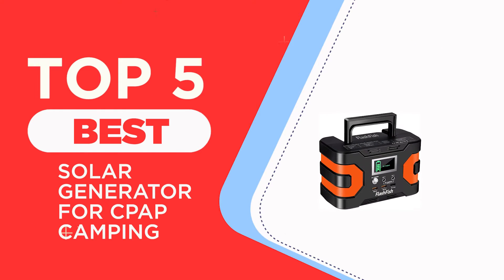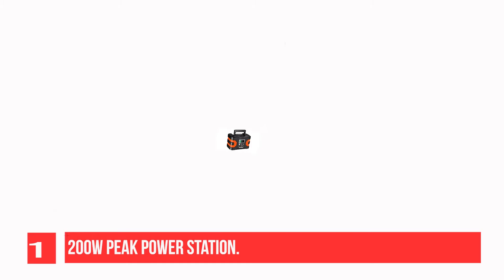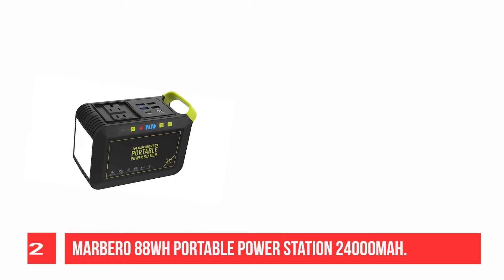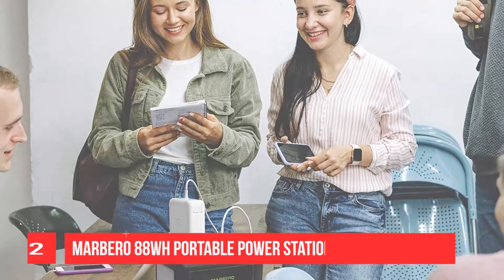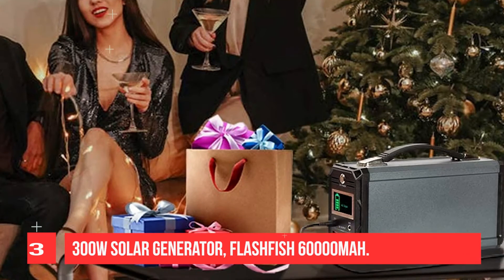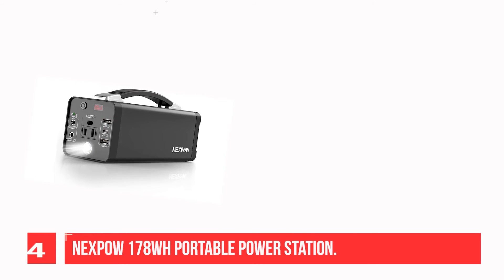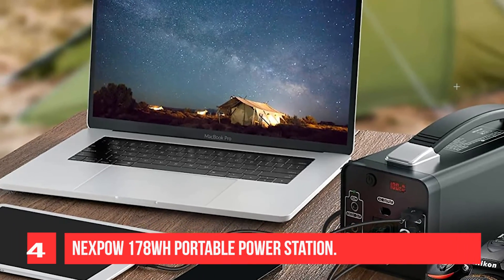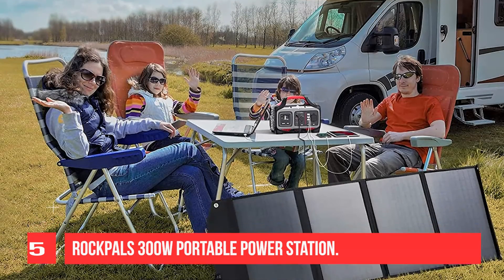The 5 Best Solar Generator for CPAP Camping in 2025 ( Reviewed ) - Best Solar Generators for CPAP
1. 200W Peak Power Station
2. MARBERO 88Wh Portable Power Station 24000mAh
3. 300W Solar Generator, FlashFish 60000mAh
4. NEXPOW 178Wh Portable Power Station
5. ROCKPALS 300W Portable Power Station

Check Latest Price and Updated Ranking of :